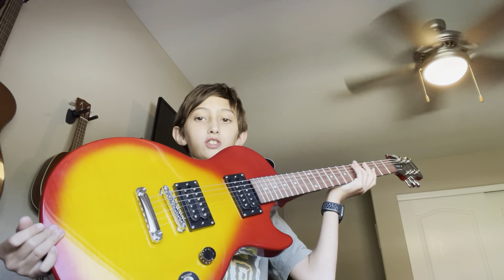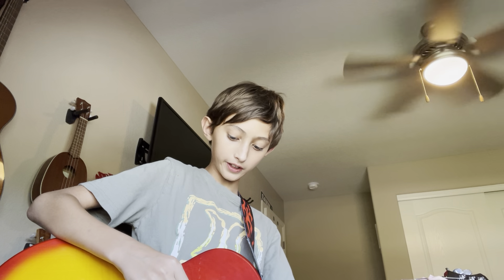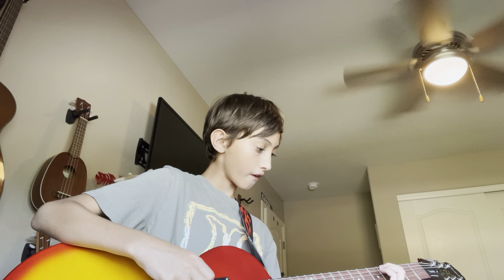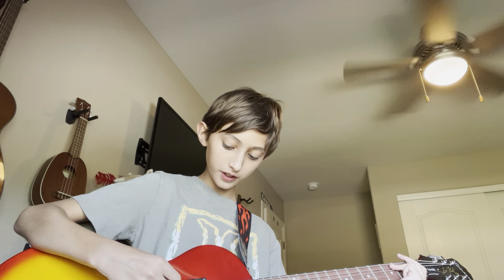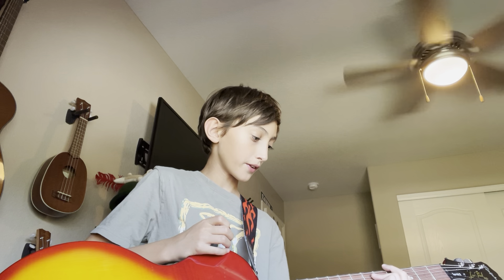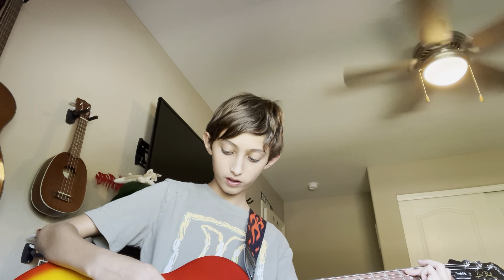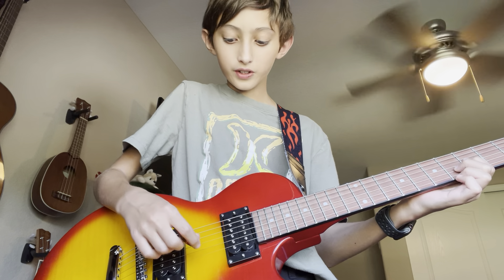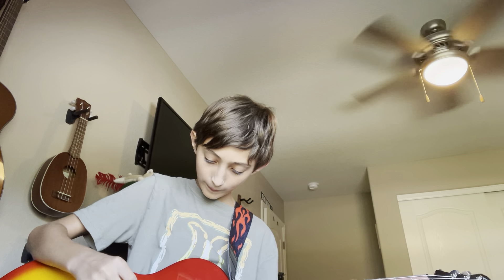How to play smells like teen spirit on electric guitar